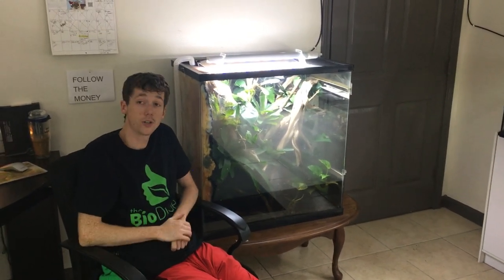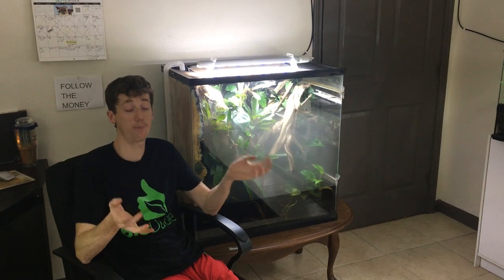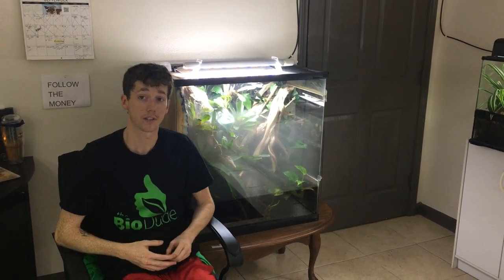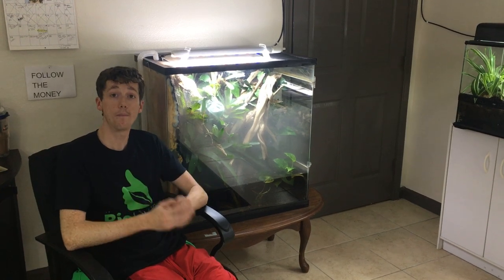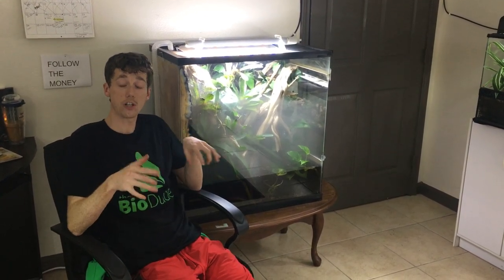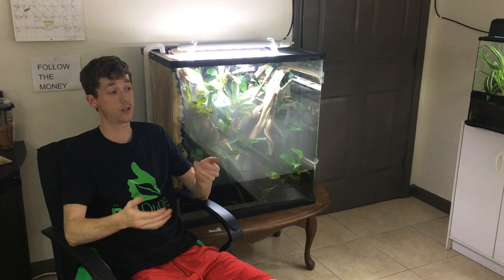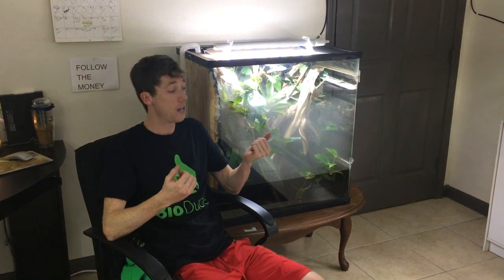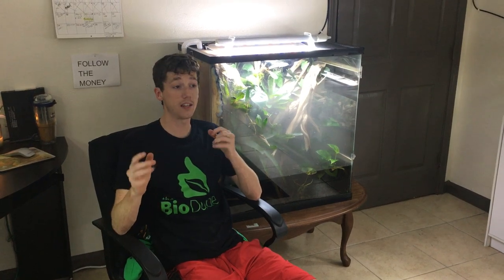Impaction and reptiles with BioActive terraria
A much requested video of the Dude. I discuss impaction in reptiles and amphibians. How it happens, the process of impaction, how to prevent it, and how BioActive  helps prevent issues like this from happening.

Check out The Dude Blog on impaction here!